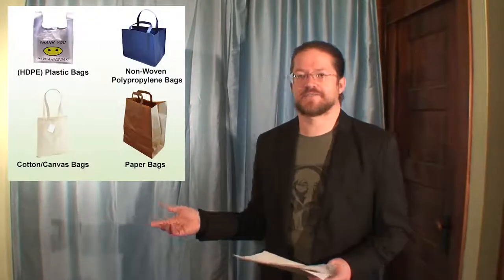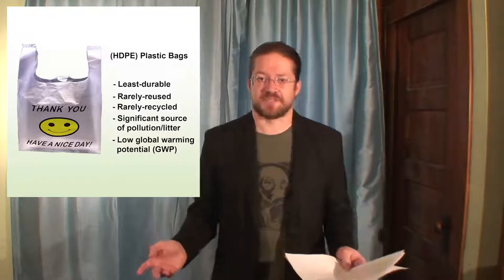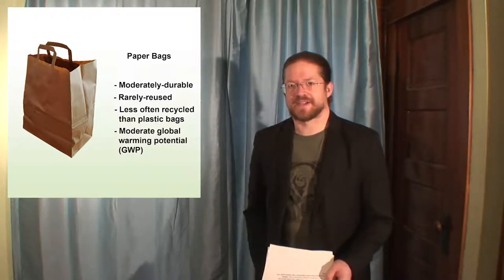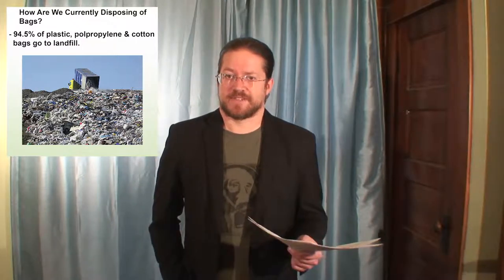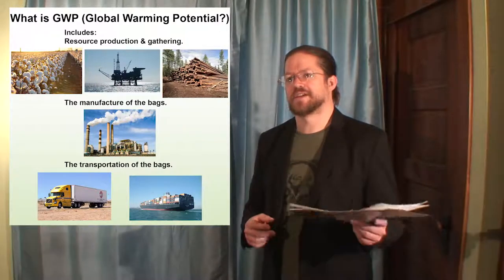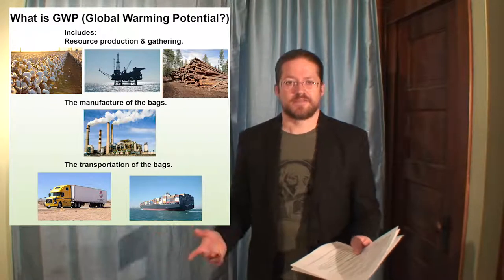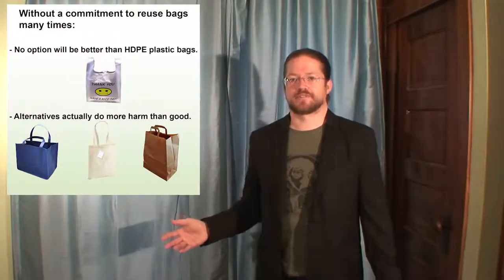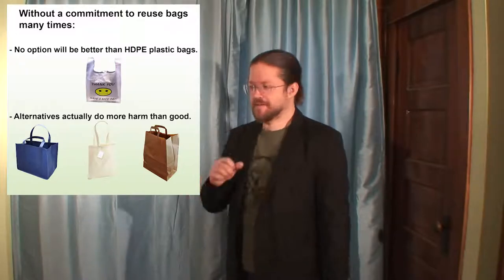7-2 Final Project 2 Persuasive Speech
BAGS. What's their deal?

Research sources (not all of them made it into the speech, but all of them were worth reading!):
Frazier, Ian. (2016, May 2nd). The Bag Bill. New York, NY: The New Yorker.
Hickman, Martin. (2011, February 20th) Plastic Fantastic! Carrier Bags ‘Not Eco-Villains after All’. London, UK: The Independent.
Bell, K. & Cave, S. (2011, February 23rd) Comparison of Environmental Impact of Plastic, Paper and Cloth Bags. Northern Ireland Assembly: Research and Library Service.
Subramanian Senthilkannan Muthu, Yi Li, J.Y. Hu, P.Y. Mok, Xuemei Ding. (2012). Eco-Impact of Plastic and Paper Shopping Bags, Shanghai, China, Donghua University: Journal of Engineered Fibers and Fabrics, Vol 7, Issue 1
Edwards, C. & Fry, J.M., (2011), Life Cycle Assessment of Supermaket Bags: A Review of the Bags Available in 2006. Environment Agency (UK gov)
Greene, J. (2011, January). Life Cycle Assessment of Reusable and Single-use Plastic Bags in California. California State University Chico Research Foundation.
Freudenrich, C. (2010, October). How Landfills Work. Atlanta, GA: HowStuffWorks.
Lajeunesse, S. (2004, Sep 20). Plastic Bags: Plastic Bags Are Not Created Equal Because They Are Meant for Different Purposes. Washington, DC: Chemical & Engineering News.
Summers, C. (2012, March 19). What Should Be Done About Plastic Bags? London, UK: BBC.